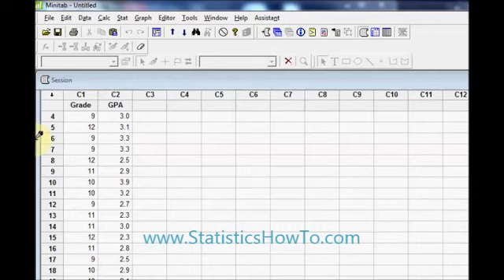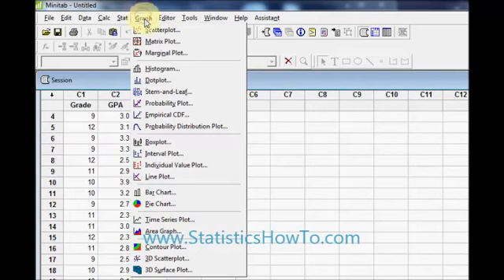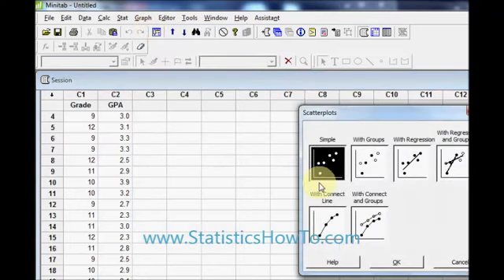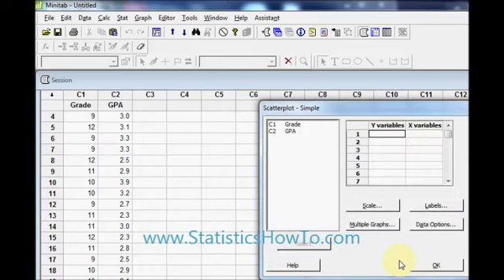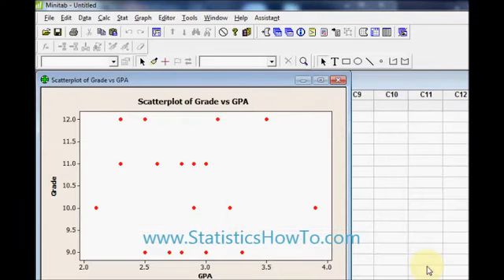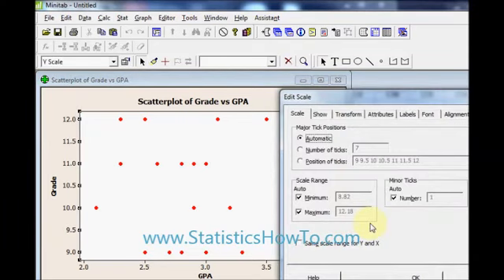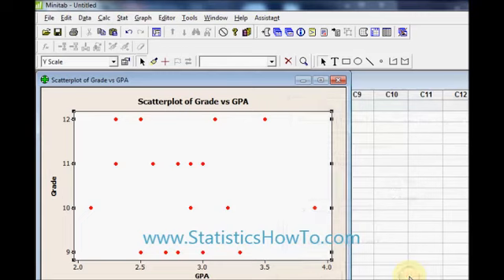How to Make a Scatterplot in Minitab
Scatter plots are similar to line graphs. A line graph uses a line on an X-Y axis to plot a continuous function, while a scatter plot uses dots to represent individual pieces of data.